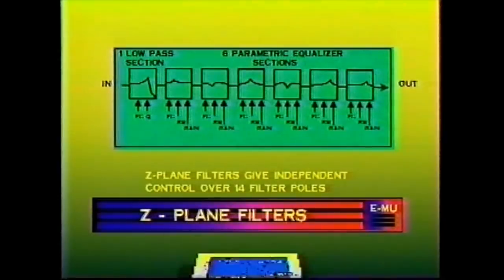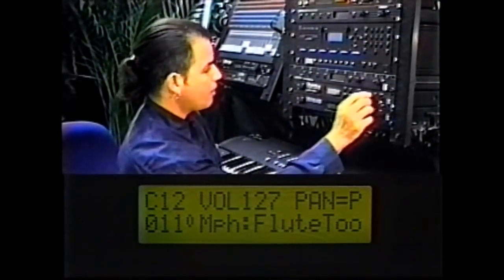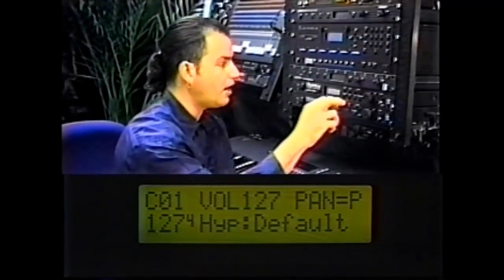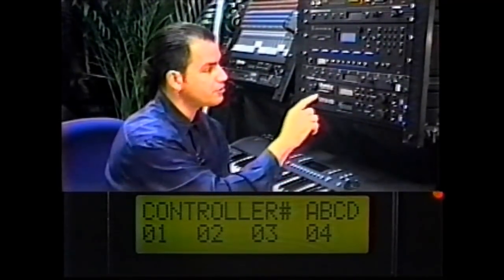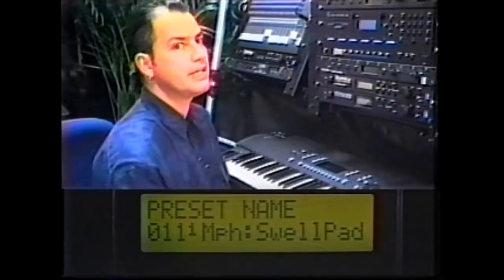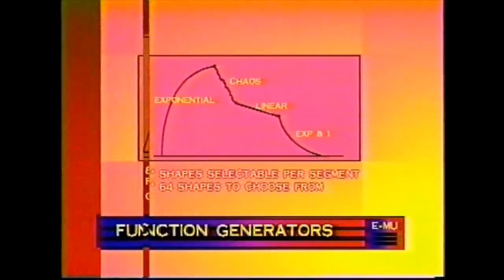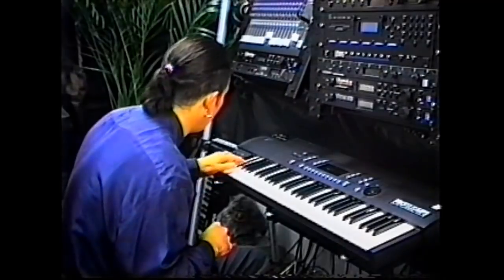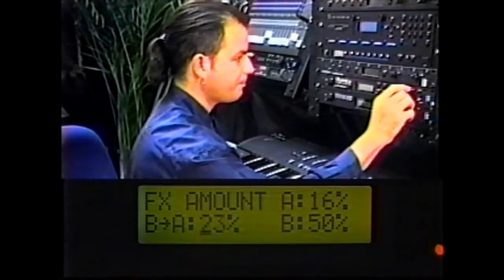FINALLY! E-MU Morpheus Z-Plane Synthesizer Tutorial!!!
A video introduction to the E-MU Morpheus vintage synthesizer.
RARE VHS TAPE RIP.
N'jOY :)